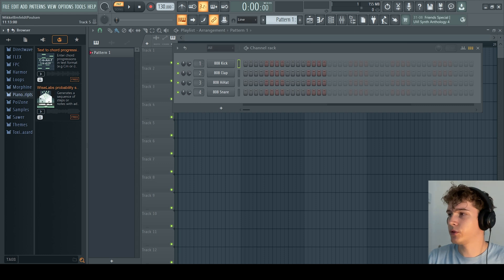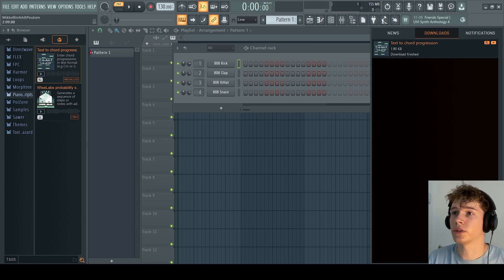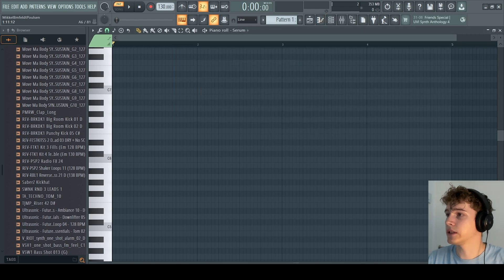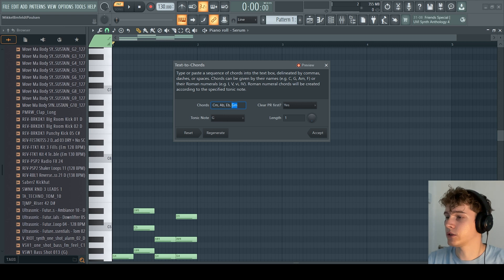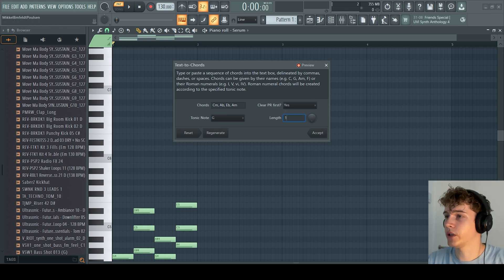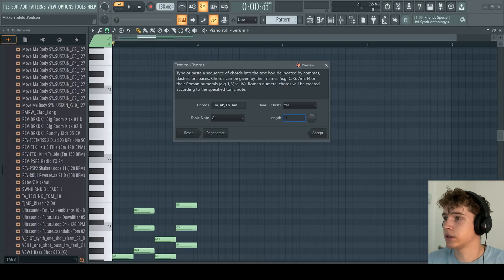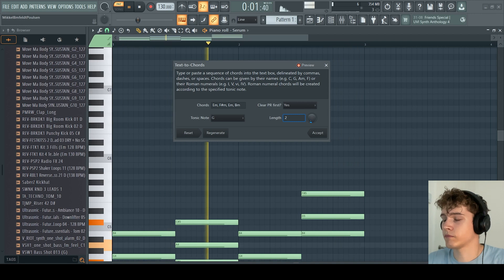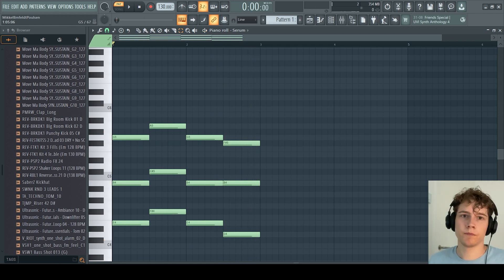How to Make Chords in Fl Studio With The New Text to Chords Tool!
🎵 Ready to create awesome chords in FL Studio? Check out this quick and easy guide on using the new Text to Chords Tool. Say goodbye to chord confusion and hello to musical magic! 🚀🎶